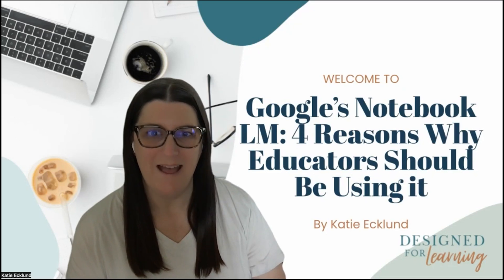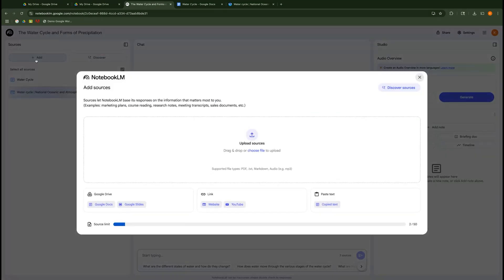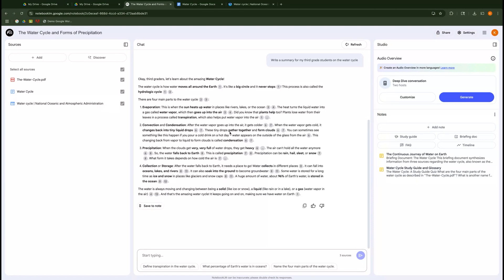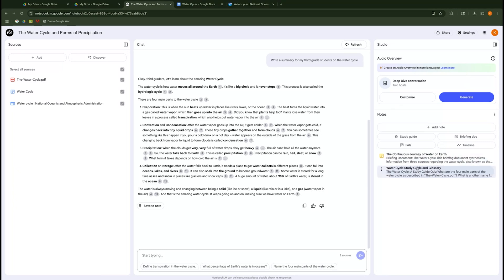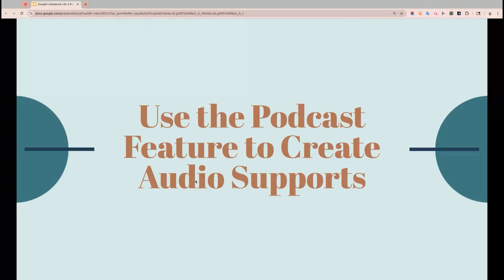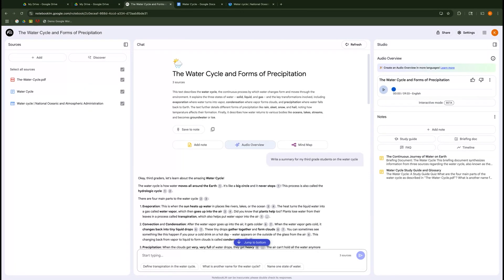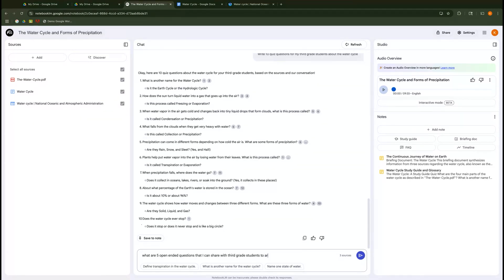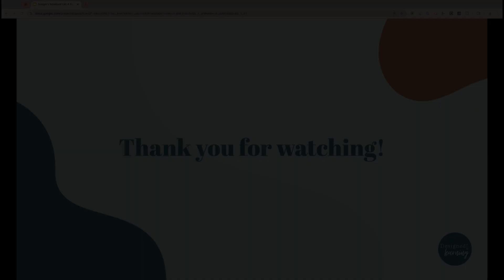Google’s NotebookLM: 4 Reasons Why Educators Should Be Using it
Hey, friends! If you’re an educator, you really need to be using NotebookLM. This game-changing tool from Google helps you instantly turn your lesson materials into clear summaries, custom study guides, engaging podcasts for your students to listen to, and thought-provoking discussion questions. In this video, we walk you through how to use it right away in your role to save time and engage your students. Enjoy! xx Molly & Lauren

⌚️TIMESTAMPS

0:00 – Intro to NotebookLM
0:37 – Summarizing Content for Students
4:08 – Creating Study Guides & Review Questions
6:31 – Generating Audio Overviews
8:12 – Sparking Student Inquiry & Discussion

💌 Get our free, 5 min. weekly newsletter—full of actionable tips, resources, and learning opportunities.

If we’ve not yet met, hi! 👋🏼 We’re Molly and Lauren, the faces behind Designed for Learning. Our goal is to make professional development fun, relevant, and most importantly, useful in the classroom! On this channel, we share strategies, tools, and practices that are classroom-tested by educators to help you create powerful learning experiences for ALL of your students.

➡️ How to use AI to Reduce your Workload as a Teacher →    •AI as your Teaching Assistant

➡️ How You Can Use Canva to Create Teaching Materials →    • Steal Top Tips from a Teacher

➡️How to Start Incorporating AI into the Classroom →    • Check out How to Teach Students about AI

2 | No matter where you are in your AI journey we want to support you! Selecting the right tools for school-wide tools, AI literacy, meaningfully using AI in the classroom, and safely and responsibly using AI with students…we can help you with all of it!

3 | As a Canva for Education training partner, we provide custom professional development services tailored for educators to transform your classroom.